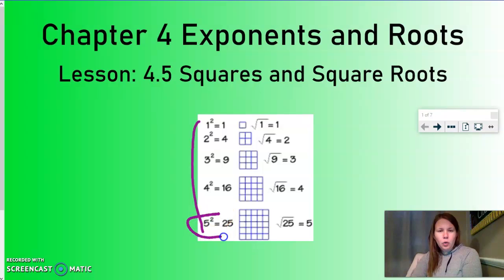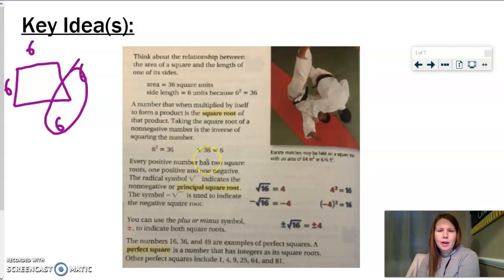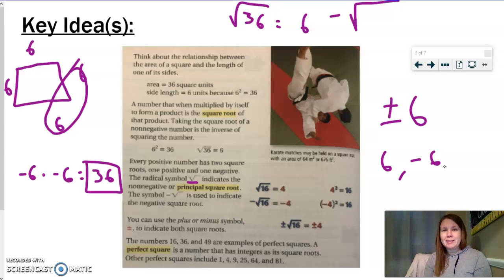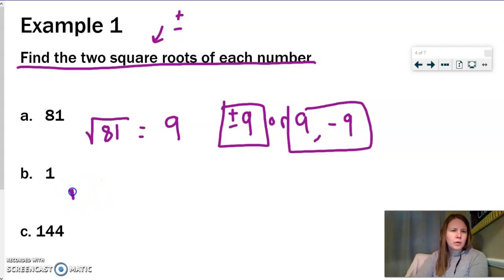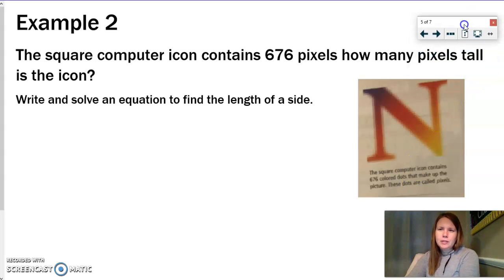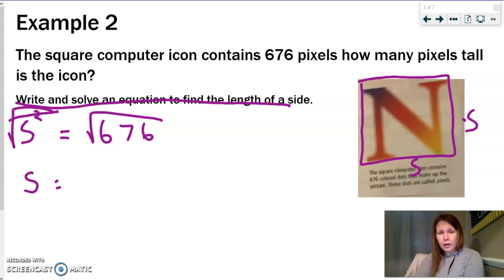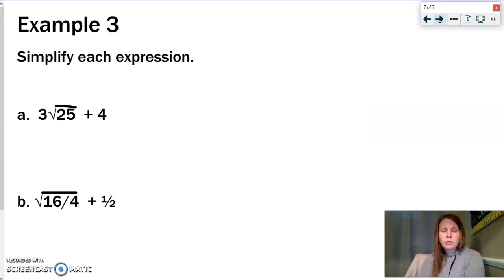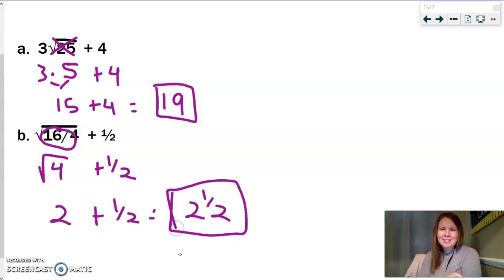Course 3- Lesson 4.5